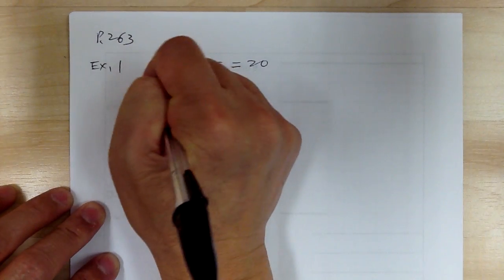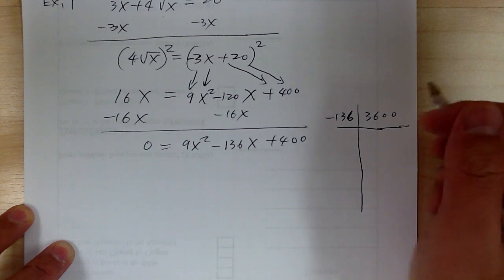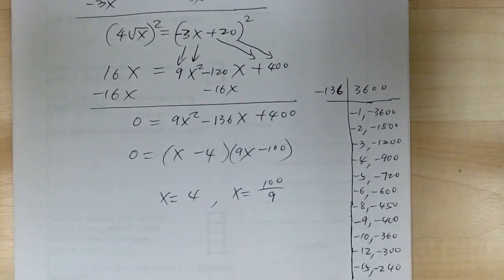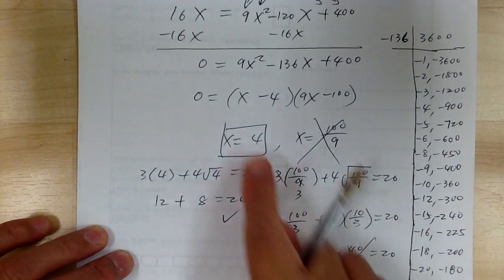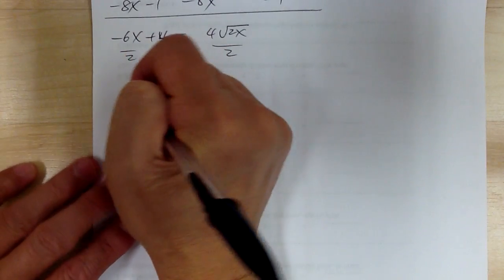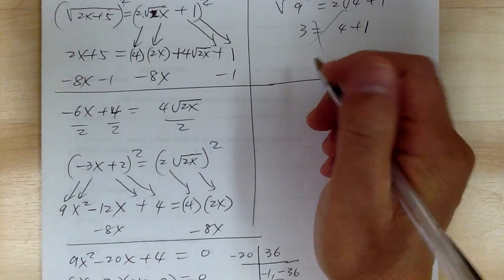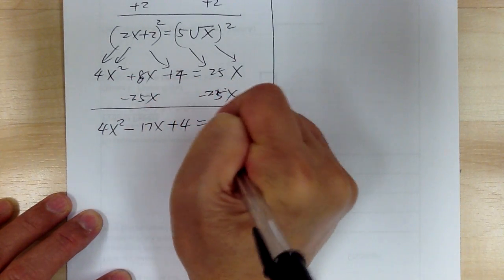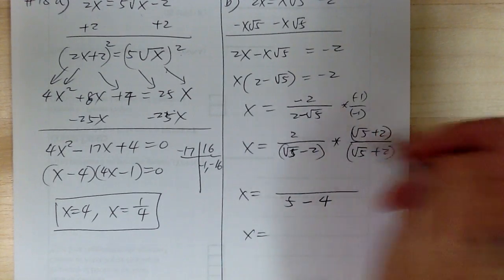Algebra 2 p.263